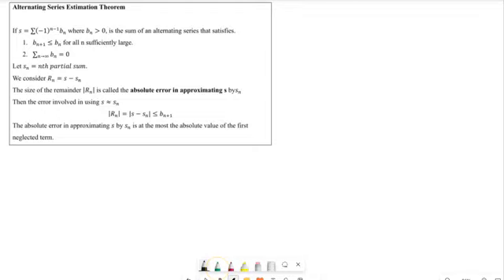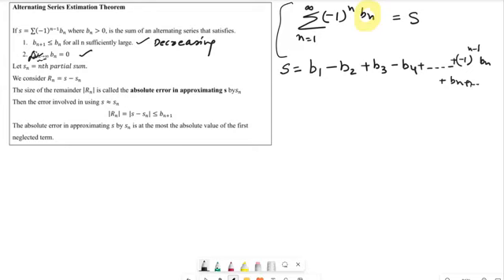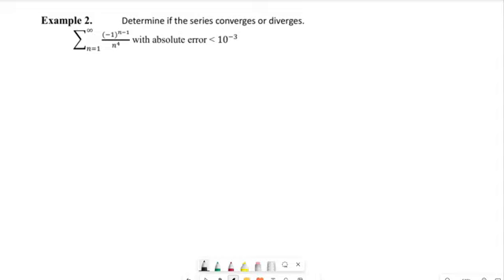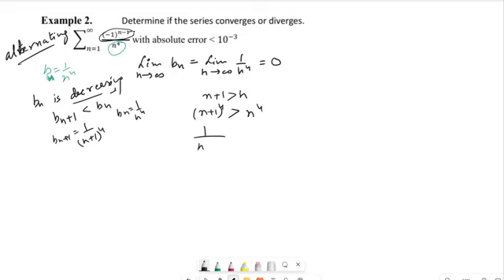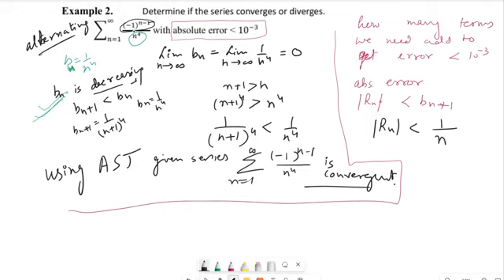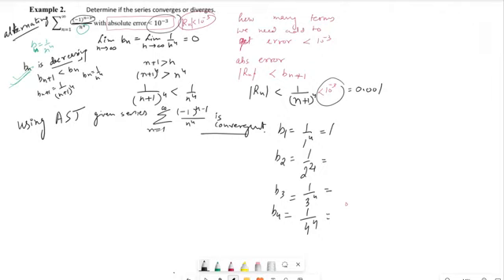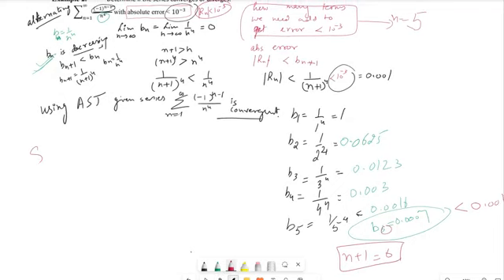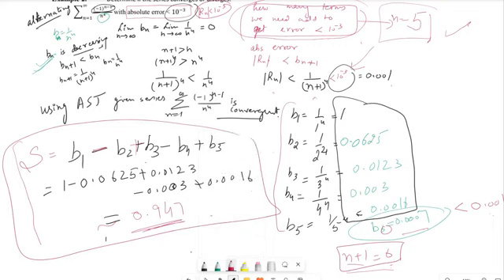Calculus II- Alternating terms series, Absolute error.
Alternating terms test, Absolute error. How many terms to add to get a sum within a given error?